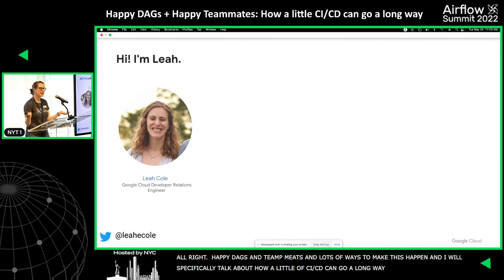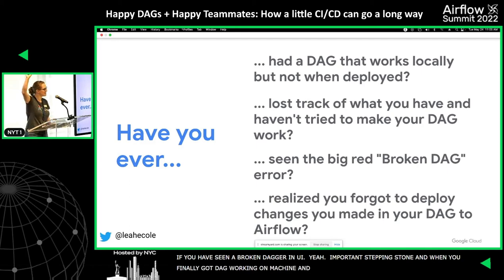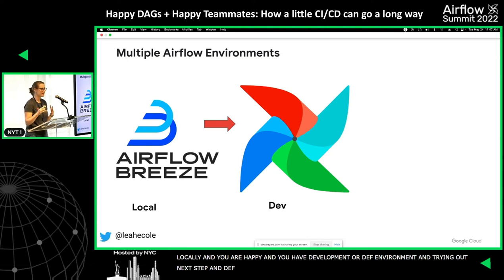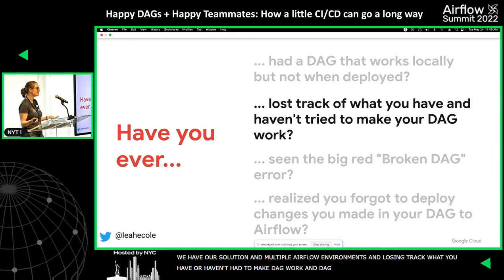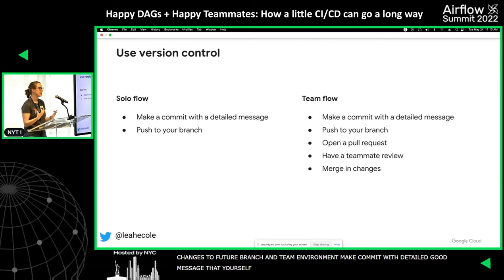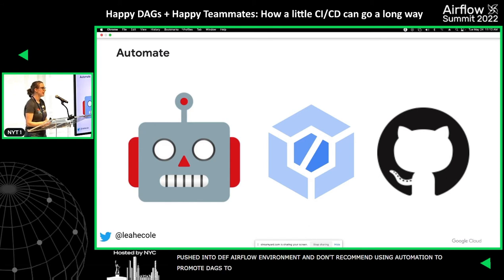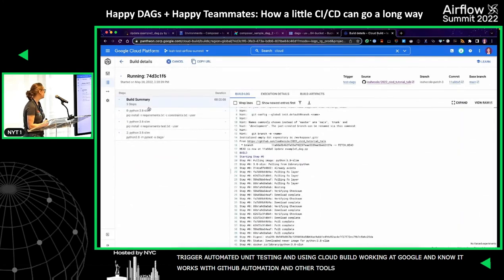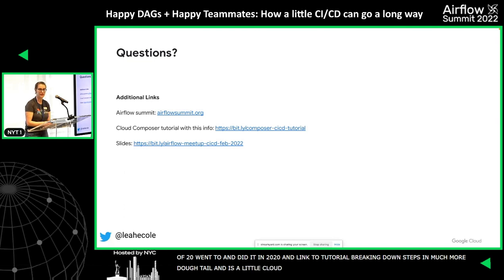Happy DAGs Happy Teammates How a little CICD can go a long way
Session presented by Leah Cole at Airflow Summit 2022

With a small amount of Cloud Build automation and the use of GitHub version control, your Airflow DAGs will always be tested and in sync no matter who is working on them. Leah will walk you through a sample CICD workflow for keeping your Airflow DAGs tested and in sync between environments and teammates.